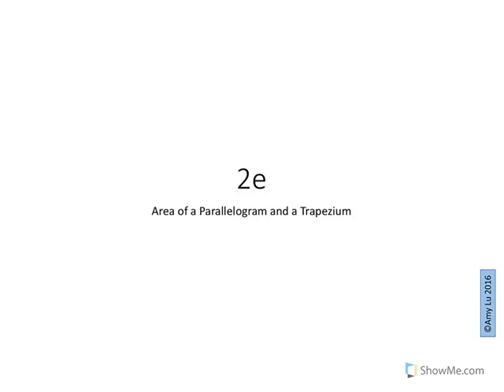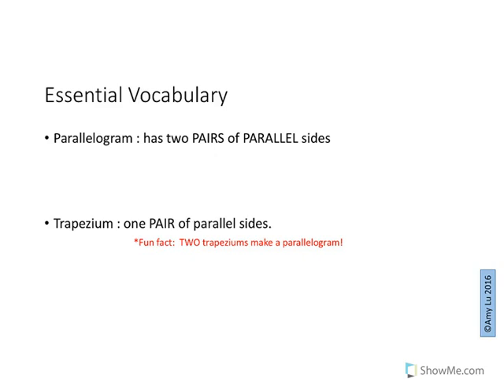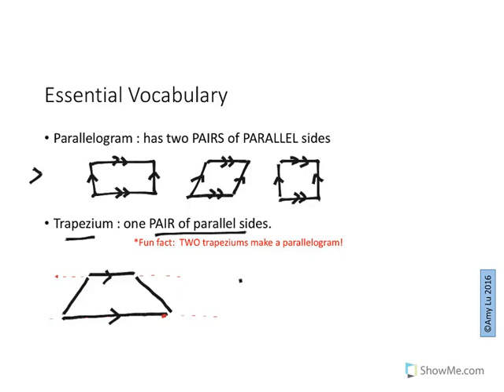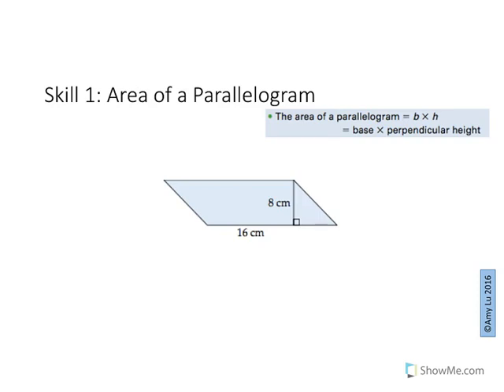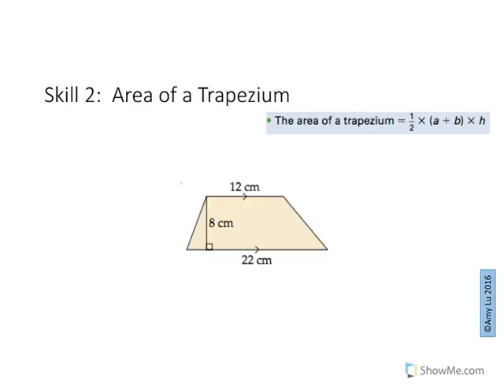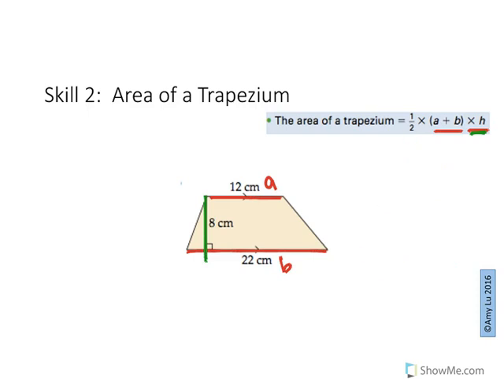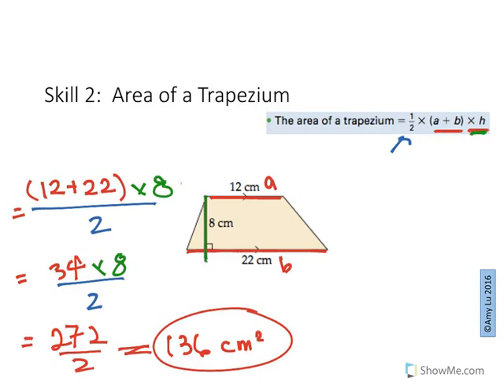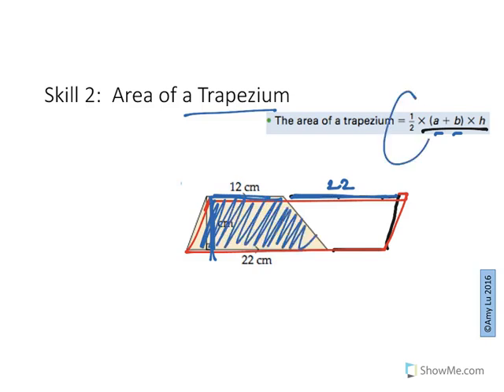7int 2e Area of a Parallelogram and Trapezium